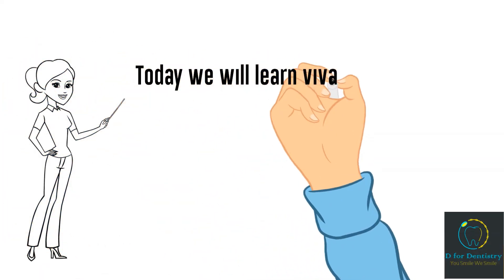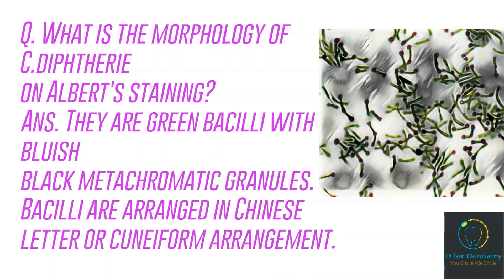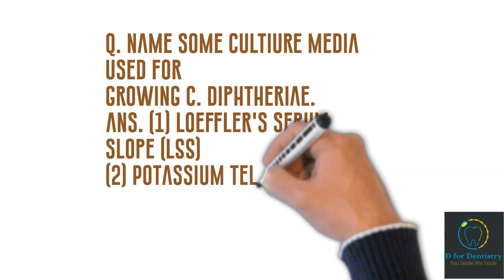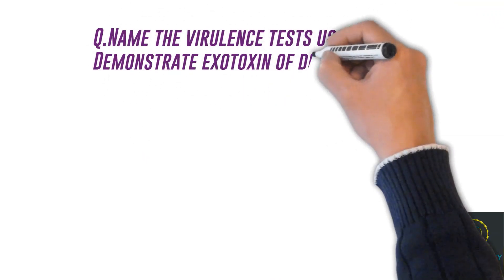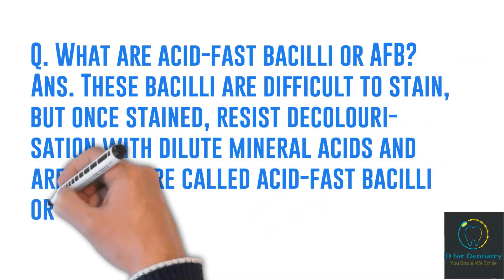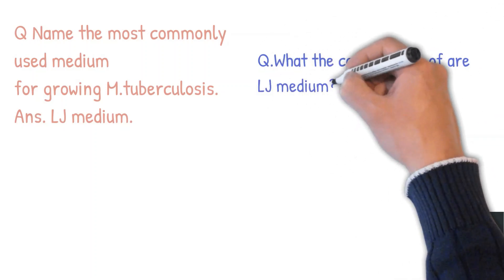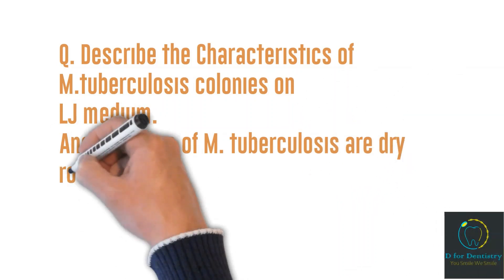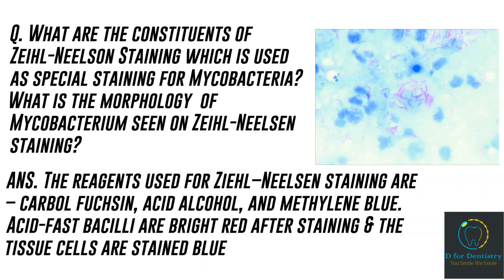Viva Questions on SPECIAL STAINING| Albert & ZN Staining| Microbiology Practical Exams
Introduction : 0:00 - 1:08
Viva Question : 1:08 - 8:36

In this video we have covered the topic 'SPECIAL STAINING' through viva questions. It include ALBERT'S STAINING & ZIEHL NEELSEN STAINING METHODS.
Hope you all will absorb it at its fullest.

And if you have completed watching and understood this topic thoroughly then Take a turn to the comment section and analyse yourself by taking the Quiz.

D for Dentistry
You Smile We Smile